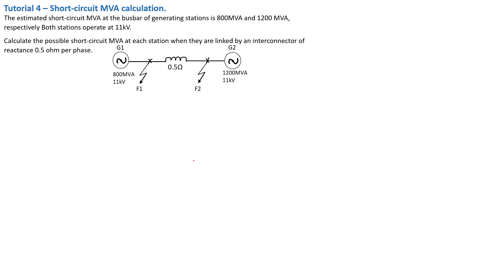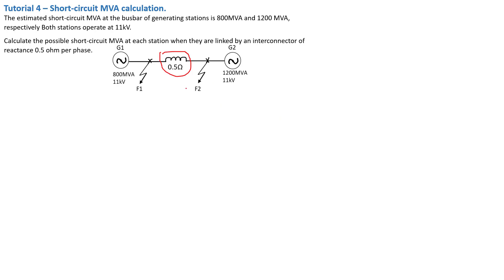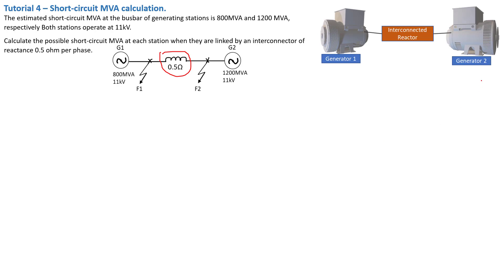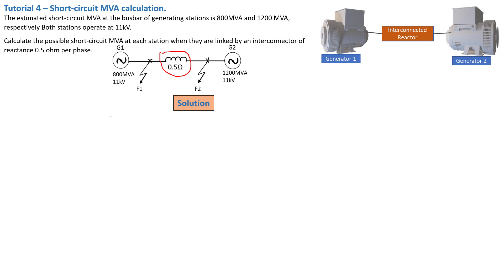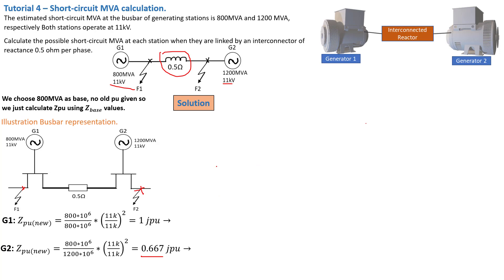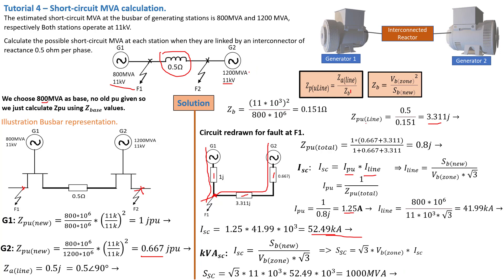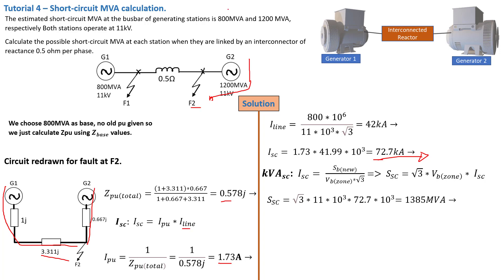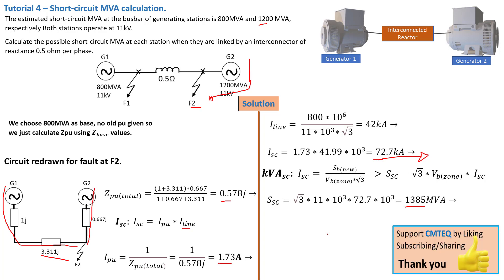Short circuit fault level - Fault current calculation. Tutorial 4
Fault level calculations is very important in Electrical Protection, because it help you select the appropriate equipment rating to protect your network, knowing the amount of fault current will guide you through the selection of current transformers, circuit breakers and other protection apparatus.

In this tutorial we calculate the fault current magnitude and their SC MVA located at 2 different location on a system comprising of 2 generators linked by an interconnected reactor.

Unlock the secrets of fault current calculation with this comprehensive guide on determining short circuit fault levels. Perfect for electrical engineering students and professionals, this tutorial walks you through the essential steps and methodologies for accurately calculating fault currents, ensuring the safety and reliability of your electrical systems.

🔧 What You’ll Learn:
Introduction to Short Circuit Fault Levels
Fundamentals of Fault Current Calculation
Step-by-Step Calculation Process
Practical Examples and Real-World Applications
Tips for Accurate Fault Level Determination

📌 Key Topics Covered:
Overview of Short Circuit Fault Levels
Importance of Fault Current Calculation
Setting Up Base Values for Calculation
Determining Fault Currents in Electrical Systems
Practical Calculation Examples
Analyzing and Interpreting Results
Best Practices for Fault Level Analysis

Understanding Overcurrent Protection in Electrical Systems
How to Perform Load Flow Analysis
Basics of Electrical System Design